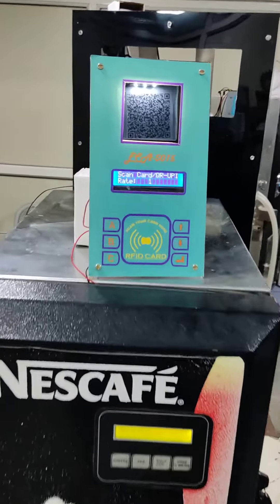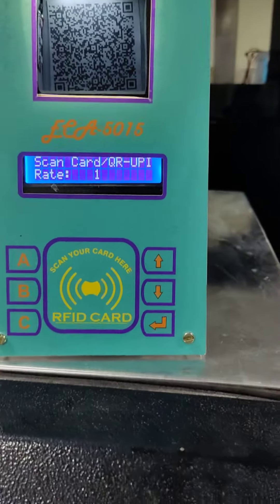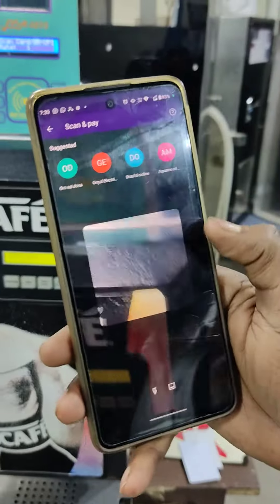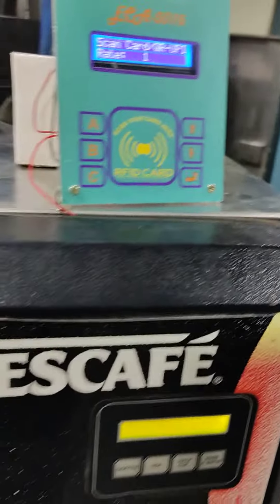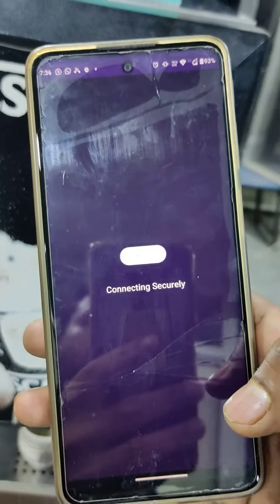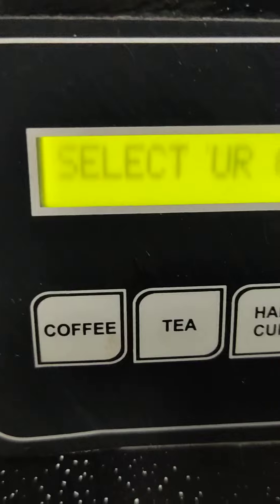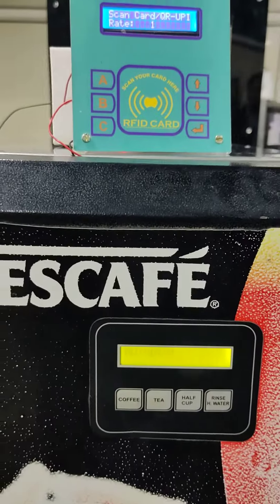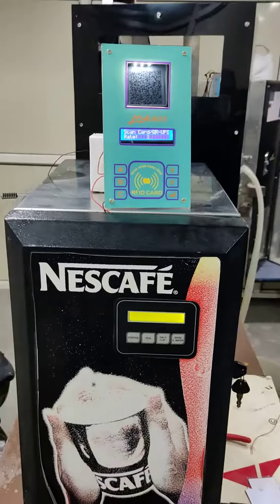Get Tea from Qr-UPI and Smart Card in 2 Simple Steps!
In this video, we'll show you how to get tea or coffee from Qr-UPI using just a scan of a QR code!

Qr-UPI is a great way to get tea and coffee on the go, and this video will show you how to get started in just 2 simple steps. First, scan the QR code on the window of Qr-UPI. Then, ask for your desired beverage and you'll be ready to go! Qr-UPI is the perfect way to get your caffeine fix on the go, so be sure to check them out!